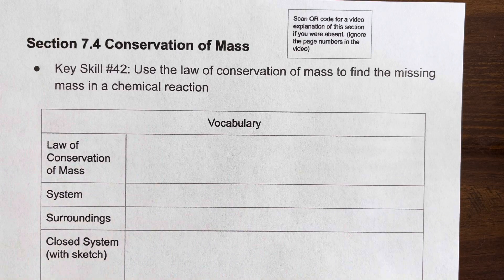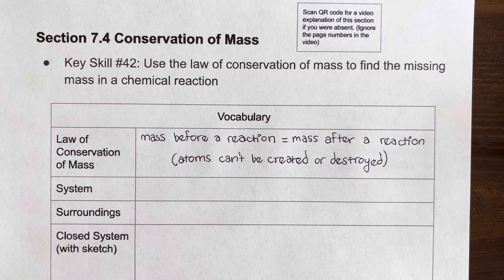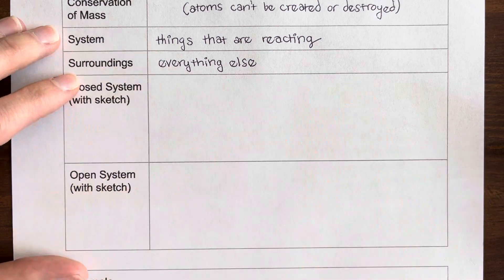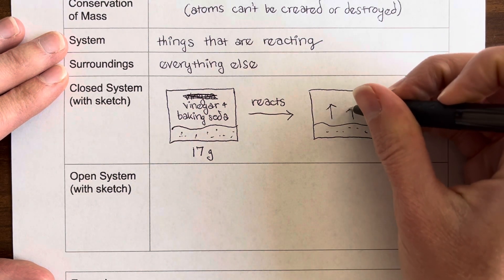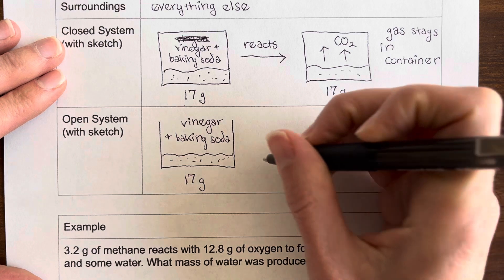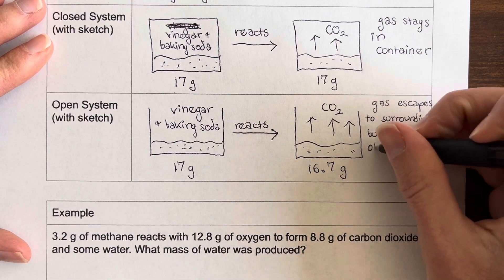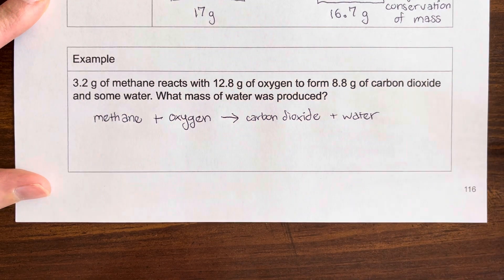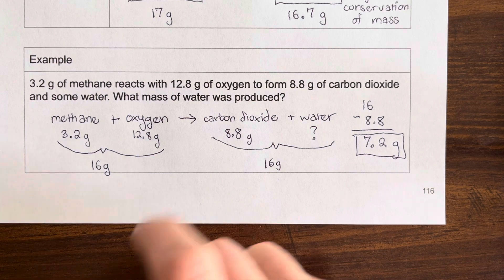82 Law of Conservation of Mass